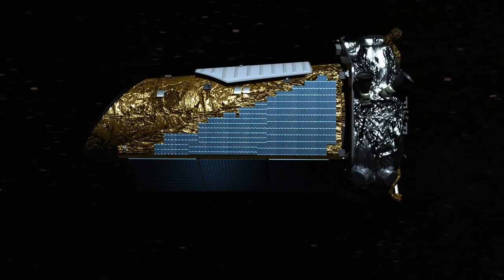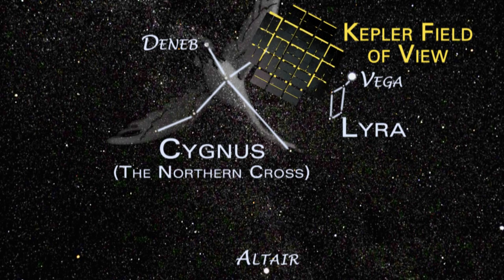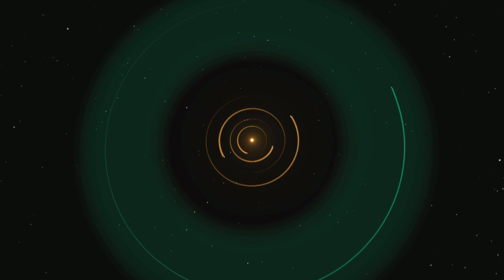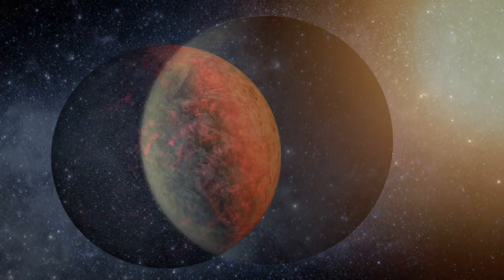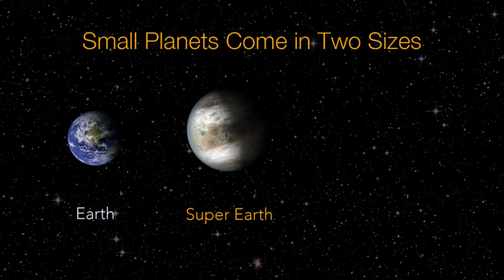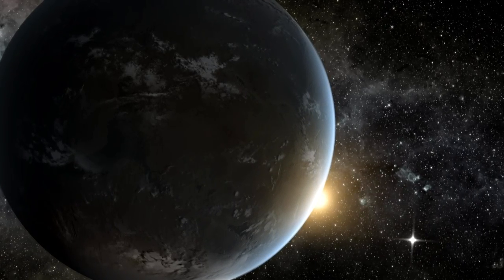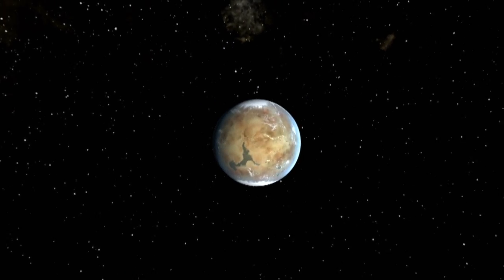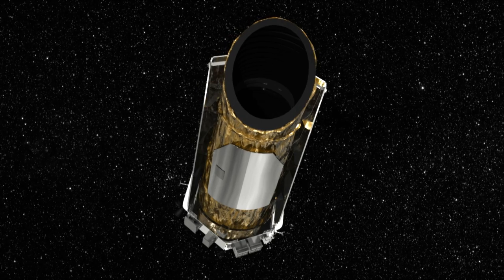How Many Earth-size Planets Are In Our Galaxy?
Launched in 2009, the Kepler space telescope is our first mission capable of identifying Earth-size planets around other stars. On Monday, June 19, 2017, scientists announced the results from the latest Kepler candidate catalog of the mission at a press conference at NASA's Ames Research Center.

Video credit: NASA's Ames Research Center

NASA's Ames Research Center is located in California's Silicon Valley.